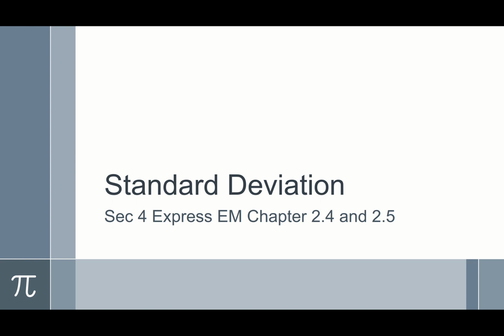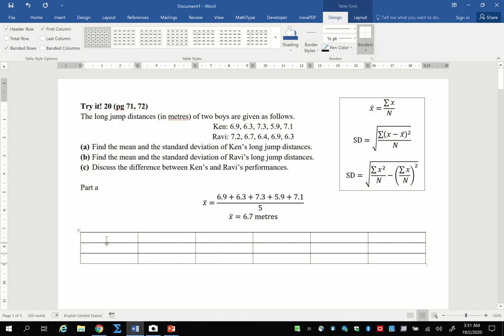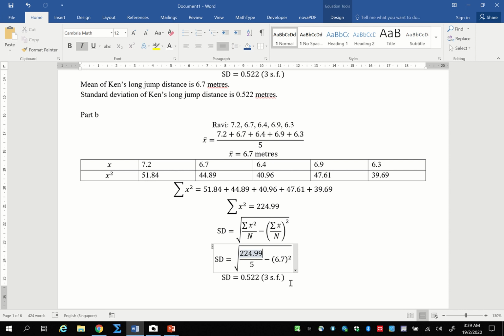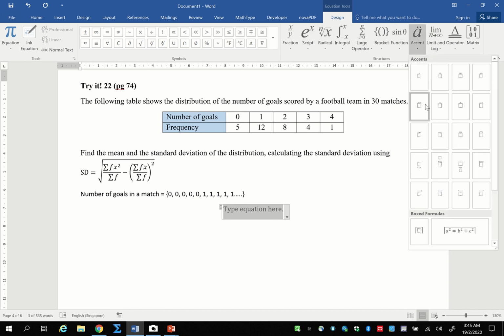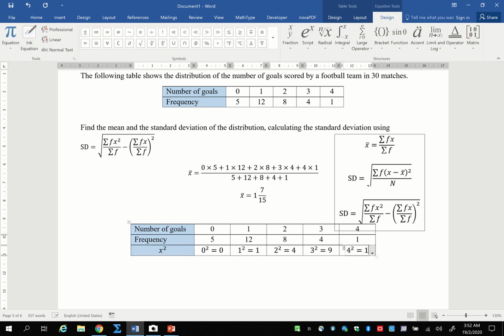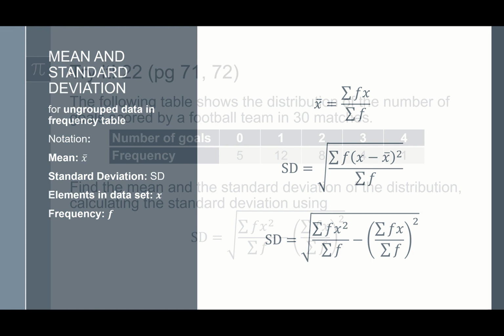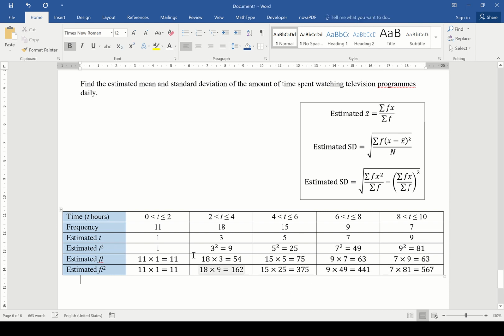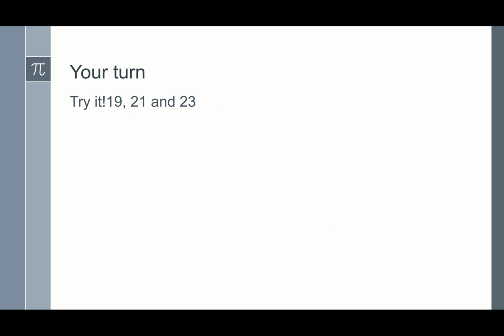Standard Deviation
For 4B1's lesson on 19 Feb